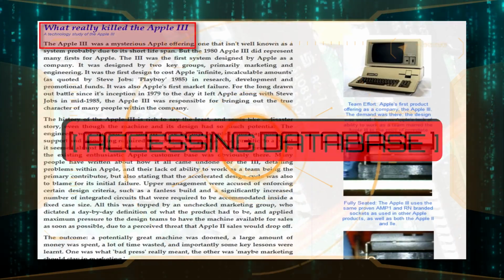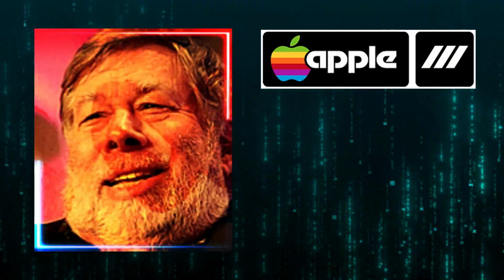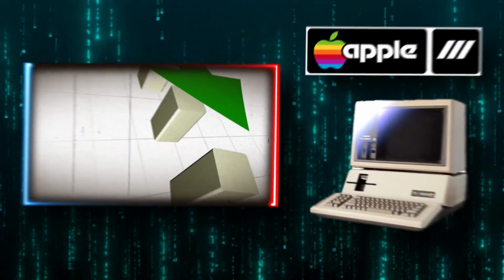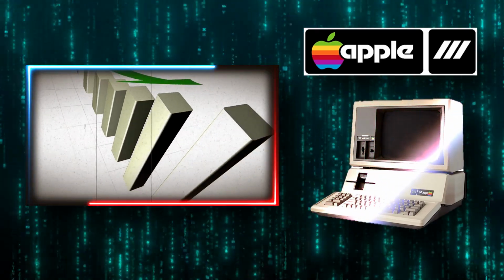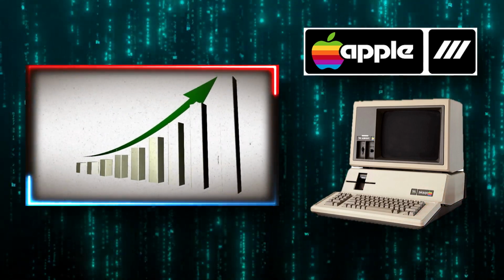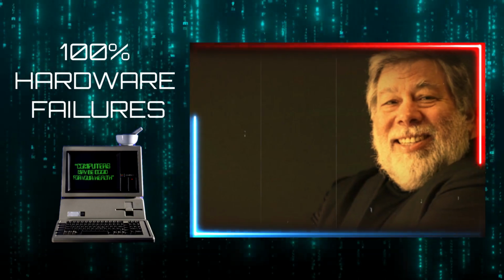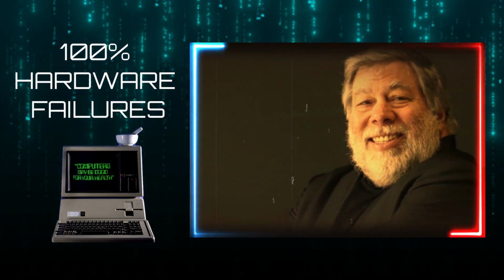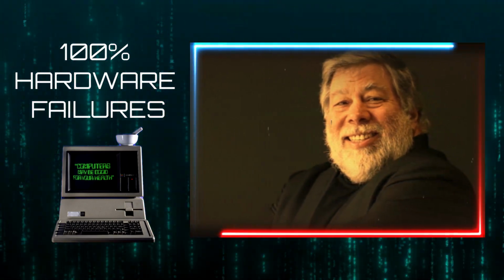The Apple III - Episode 3 - Retro Gaming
The absolute failure and demise of the ill fated Apple III. This video follows a brief history of why one of the world's most innovative company's earlier model's of the early 80's failed. As Steve Wozniak put it ". 100% hardware failure".
However, this particular model's history is still a large part of the history of retro computers, and Apple has gone on to innovate some of the world's most visionary ideas, like the rise of iTunes, The earlier Power Macs, iPad and iPhone, but to name a few, under the visionary Steve Jobs' watch.

Although not primarily designed as a "gaming" computer of those years and more orientated towards business, it still is worth a mention. Just as a reminder, that even the best of us can make rather silly mistakes.

More of Apple's products will be covered in the future. But we're first going to discuss the period that brought computers to the man on the street, namely the 80's.

Our first 2 episodes covered the ZX Spectrum and Commodore 64, also known as the C64. Taking you on a journey into the world of retro gaming and computers.
We's l'd like to hear from you. We's appreciate it as it helps me bring you more of this material for your viewing pleasure.

I also hope you've enjoyed the company of the new personally created A.I. hostess "Aurora". She may be back to present a few more episodes to follow, as "Prometheus" is temporarily down for system upgrades.

Links to episodes 1 and 2:

We hope you enjoyed this episode. Until next time.